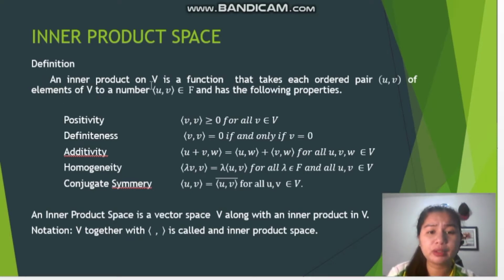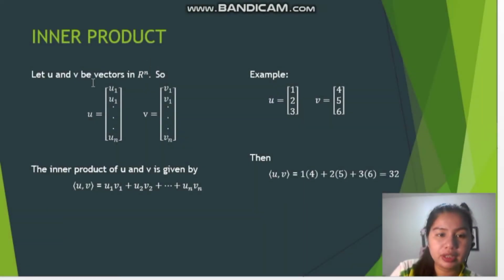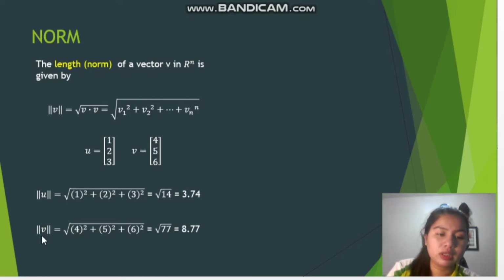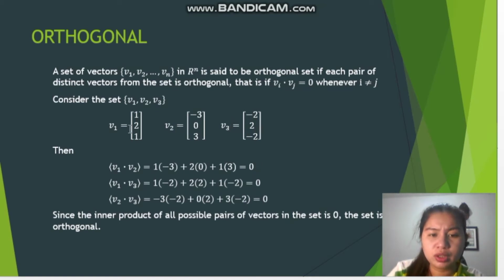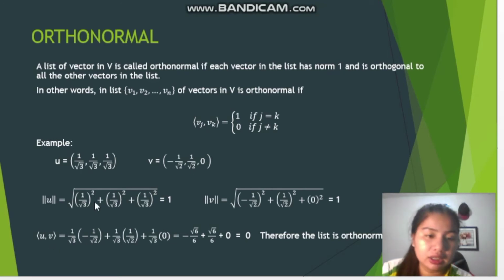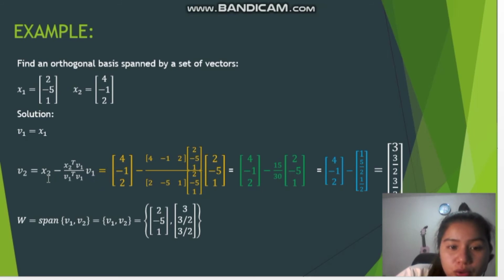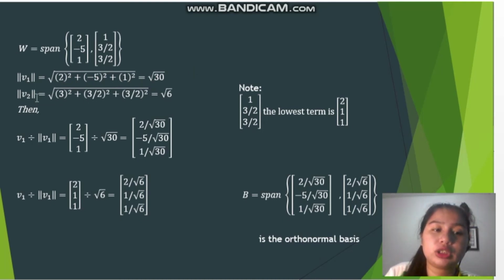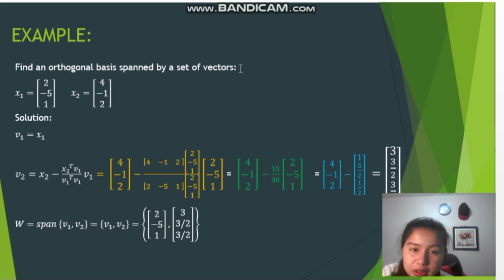Inner Product | Gram Schmidt Process | Linear Algebra | Graduate School